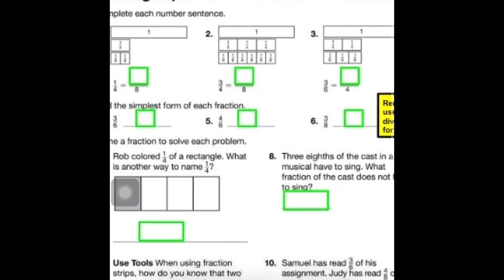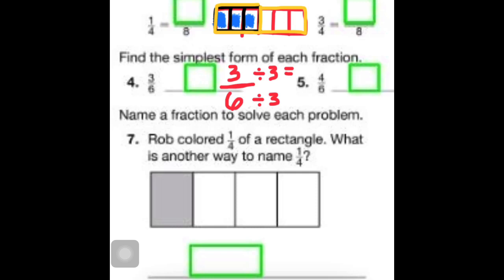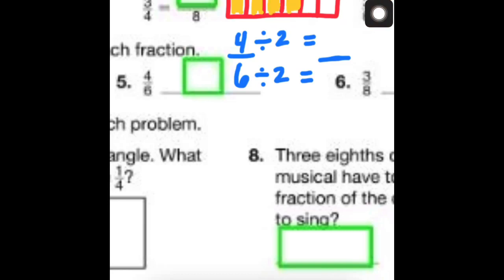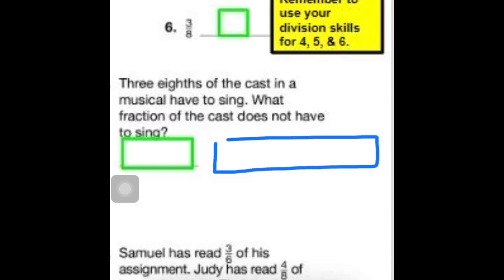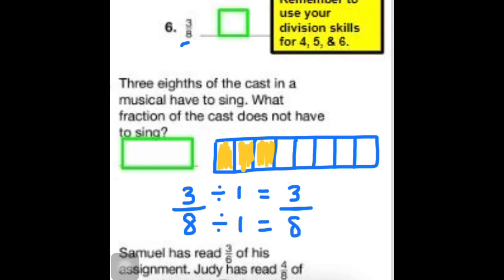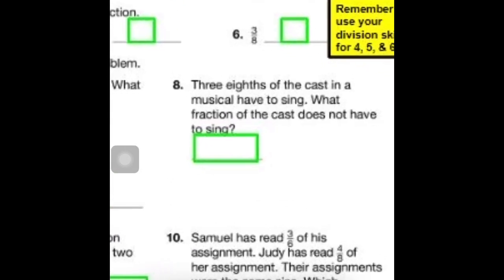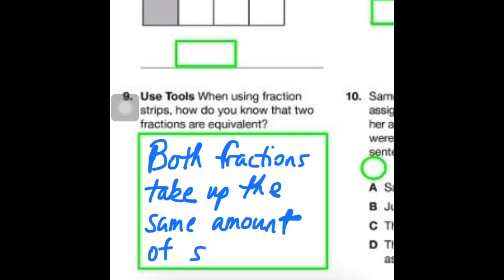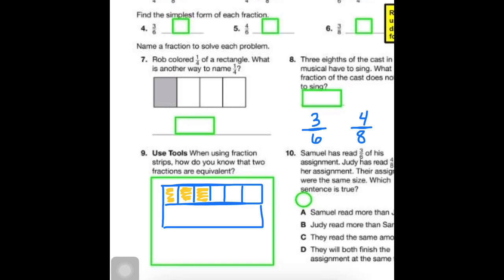10-5 (Part 2) Additional Practice